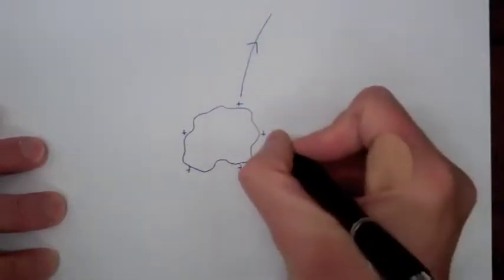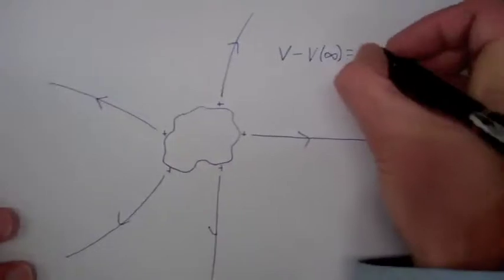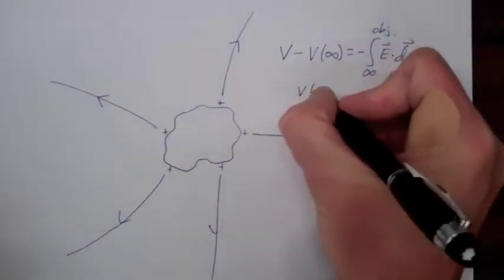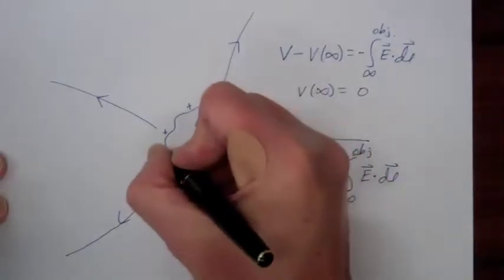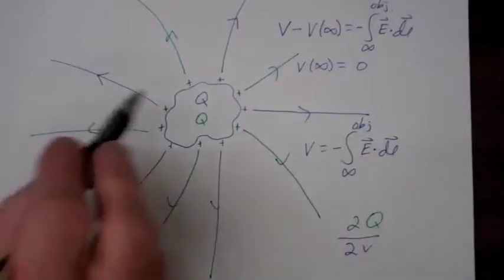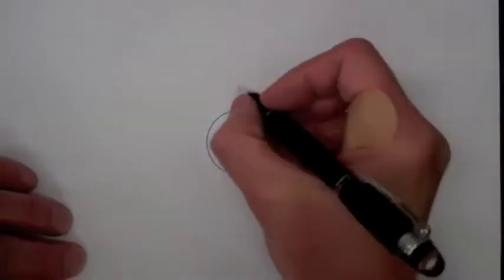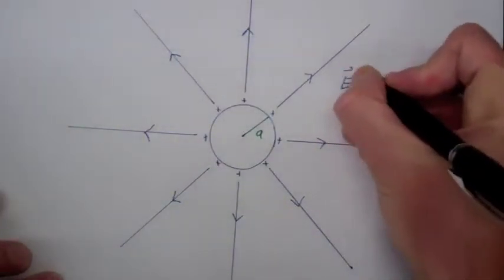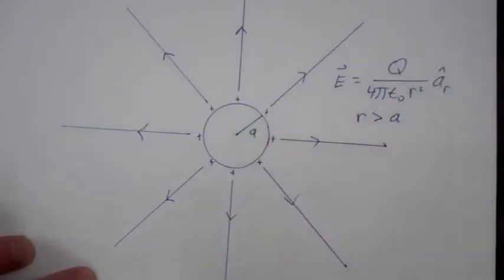Capacitance and Capacitors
introduces the concept of capacitance and capacitor, shows how to find the capacitance of an isolated conductor and of a parallel plate capacitor.